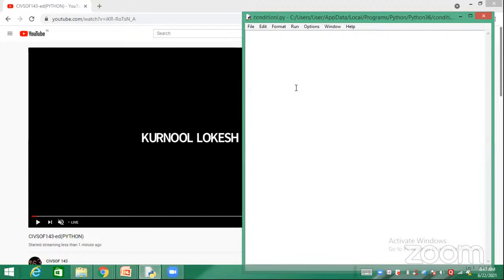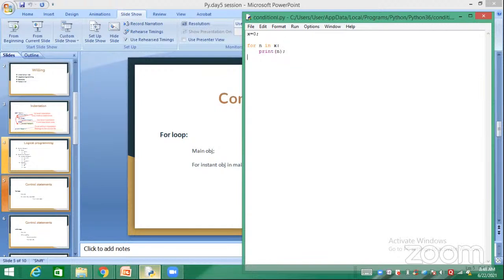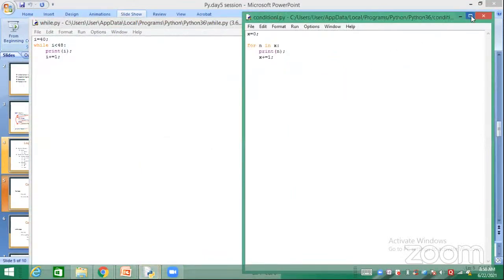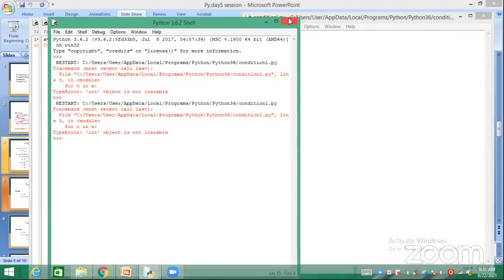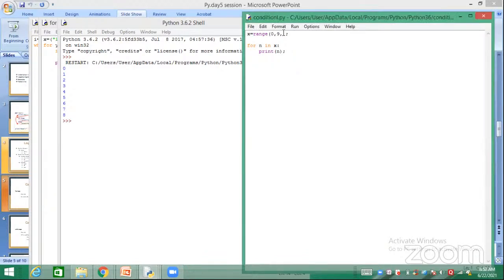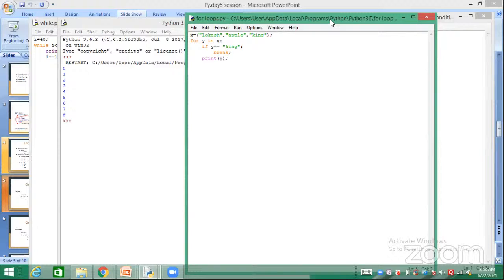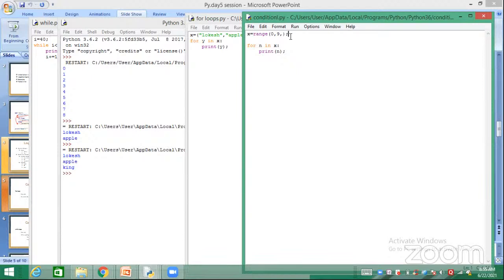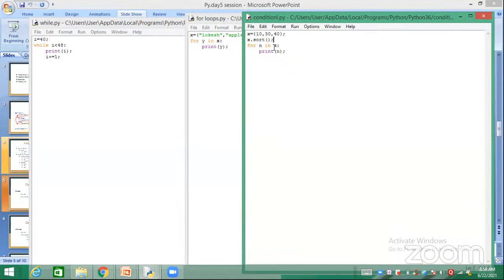CIVSOF143-edu Python Day-6 (part-2)